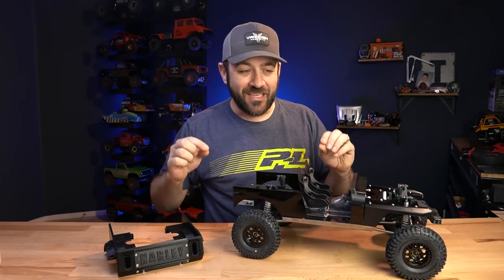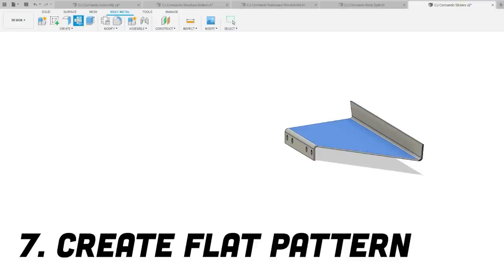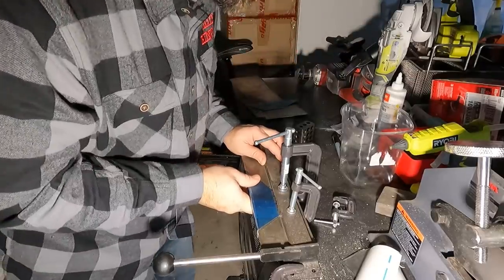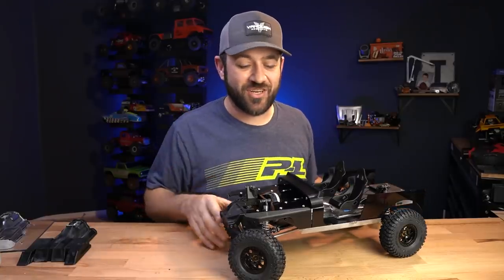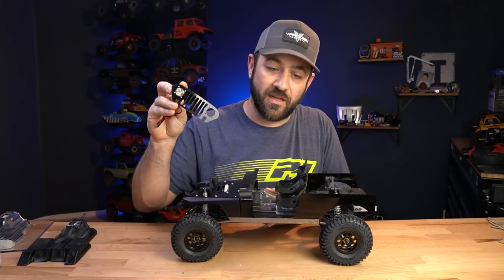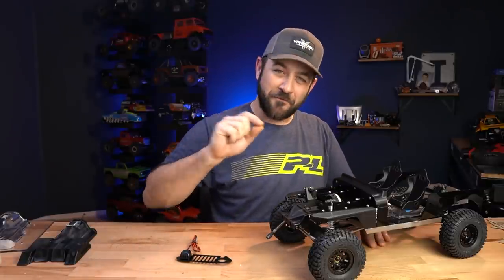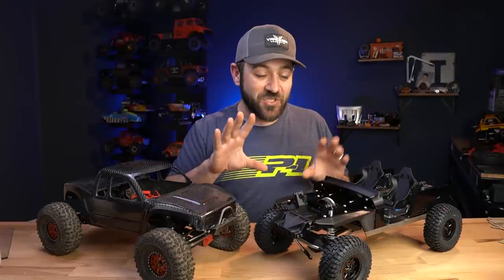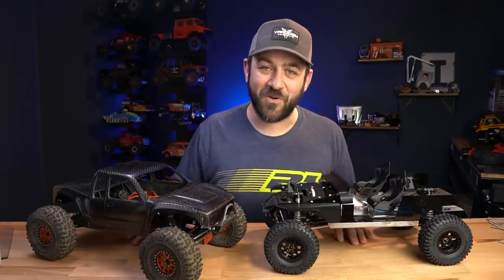Is this too much? - Road to Scale Nationals - Digging In - S2 E2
Scale Nationals is the top of the food chain as far as scale competitions go, and this year it's time to dive all in to get rigs built to compete! Matt from the  @Scale Builder's Guild  and I will both be competing in all 3 classes, but we need trucks that are ready to do so! Follow along our road to scale nationals!

Bessey Aviation Snips
8" Metal Shear

Instagram.com/HarleyDesignsInc
Facebook.com/HarleyDesignsInc